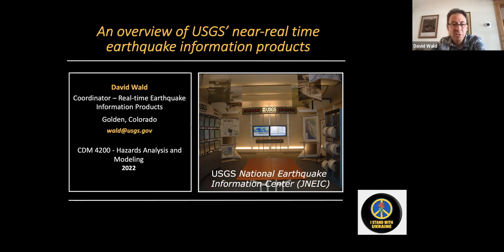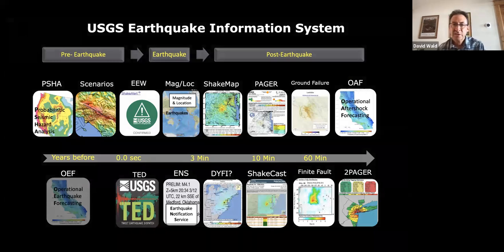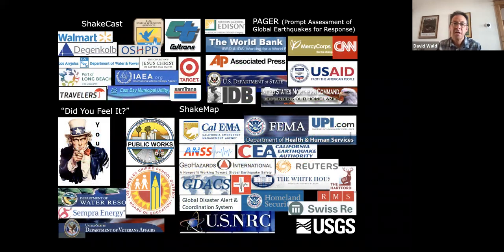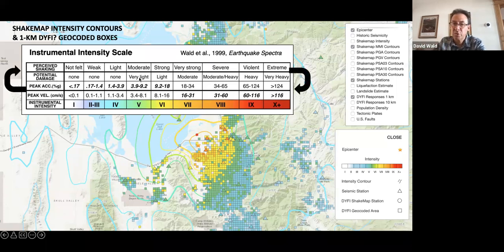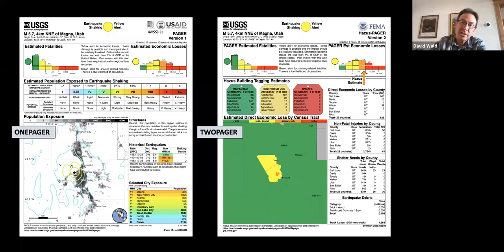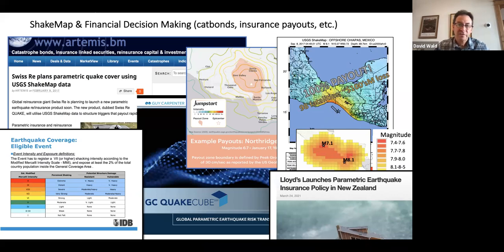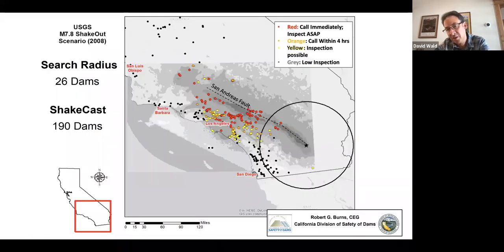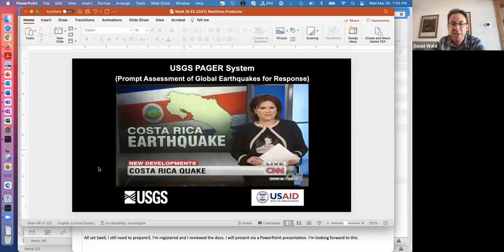Earthquake Alerts Explained. What Happens in the First 10 Minutes Before a Quake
The Imara Foundation (a unit of Imara-IHG) monetizes this video to support vulnerable populations and strengthen resilience worldwide. You can help by:
- Watching the entire video or leaving the video playing for its full duration
- Clicking on another video and letting it play

DESCRIPTION

In this talk, David Wald (USGS) explains what happens immediately after an earthquake—and how the USGS turns global seismic data into actionable information in minutes. You’ll learn how ShakeMap estimates shaking intensity, how Did You Feel It (DYFI) uses citizen reports to improve those maps, and how PAGER produces rapid estimates of fatalities and economic losses to guide response. David also shows how tools like ShakeCast help infrastructure operators prioritize inspections, and how newer models estimate landslide and liquefaction probability after major quakes.